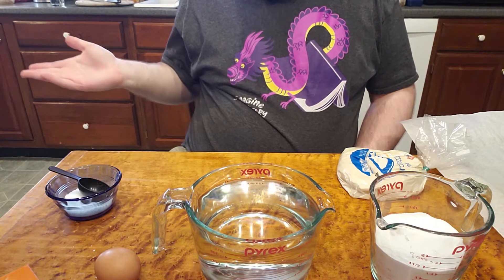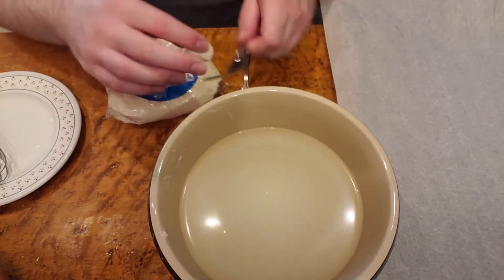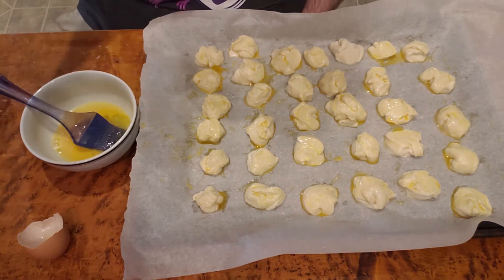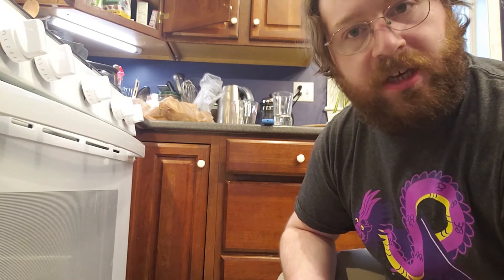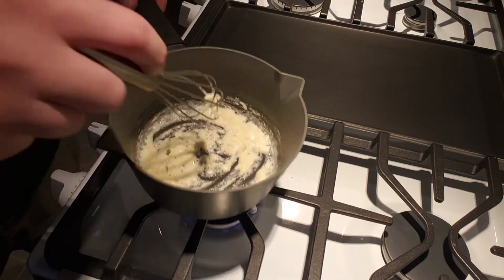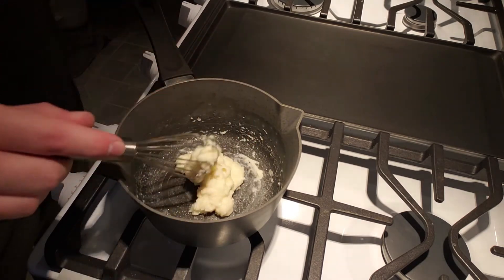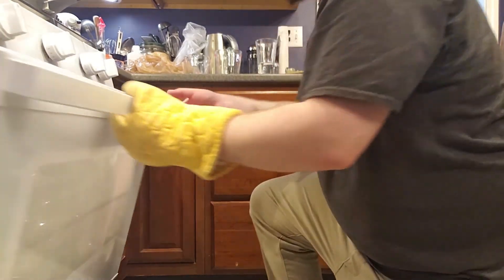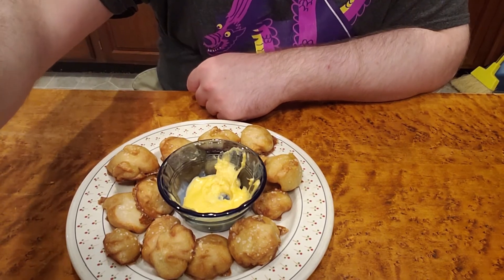How to Make Pretzel Bites and Cheese Sauce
In this video, Ben shows you an easy way to make soft pretzel bites at home, using store-bought ingredients, and a simple recipe for cheese sauce that you can customize however you like.

You will need:

1 package of pre-made pizza dough
1 egg
Salt
2 cups warm water*
2/3 cups baking soda*

*The original recipe calls for twice as much water and baking soda, but you're just dipping the bits of dough, so you don't need that much volume. It's possible you can get by with less baking soda as well (it seems like a LOT of baking soda), but I'm not sure how that might change things.

For the cheese sauce, you'll need:

1 tbsp flour
1 tbsp butter
1/2 cup milk
4 oz cheese, grated (cheddar, or your preferred cheese blend)

Have a recipe you'd like to learn how to cook?